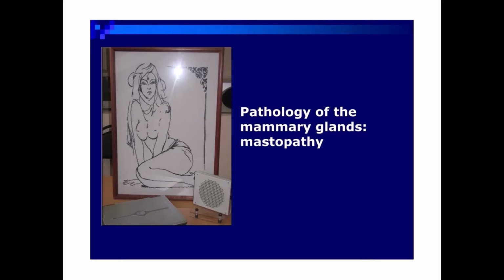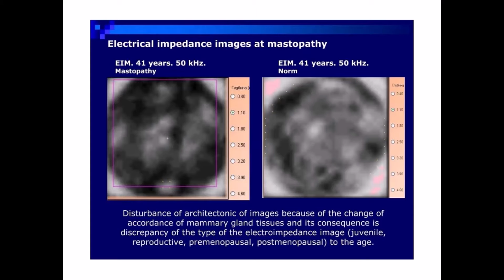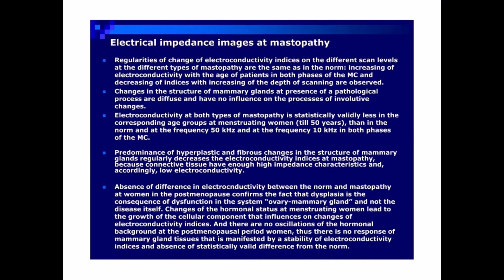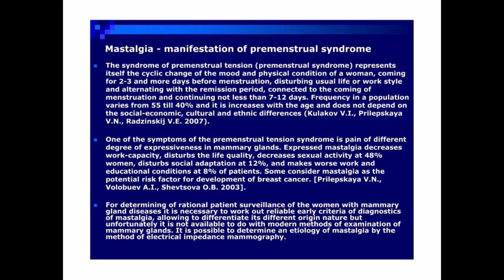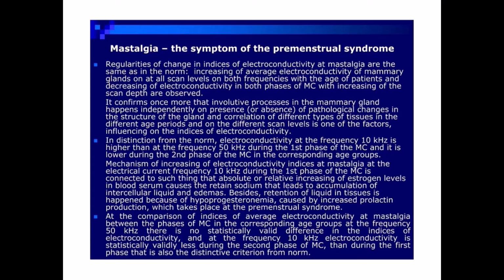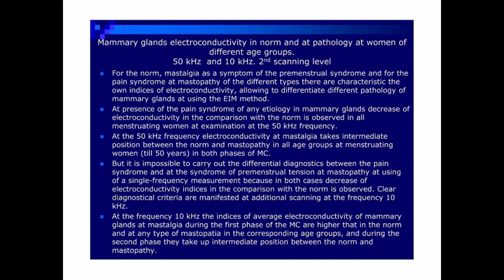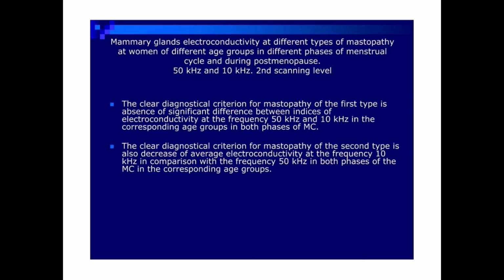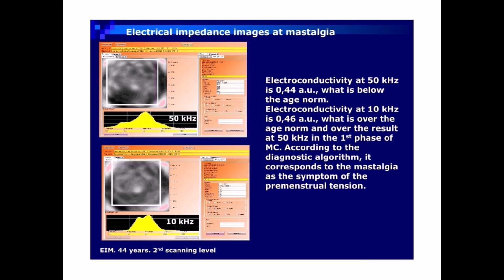MEM Atlas How To Read Images Part 6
Atlas for MEM Portable Device Explaining How to Read The Images shown in 9 Parts